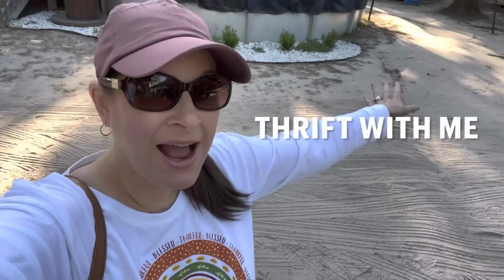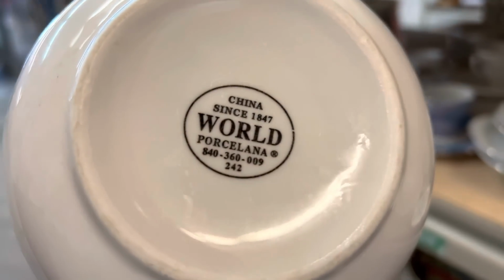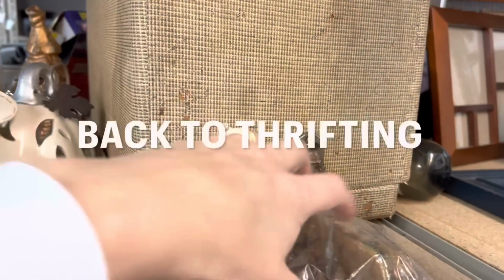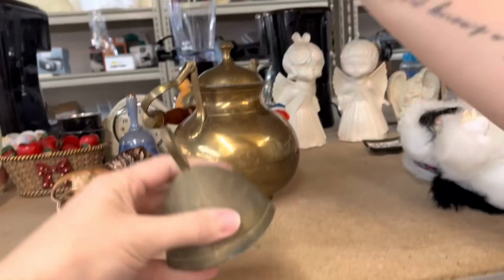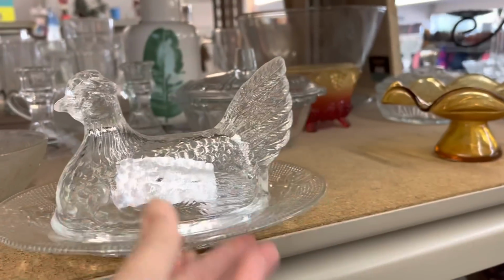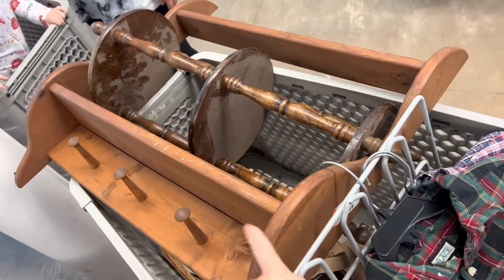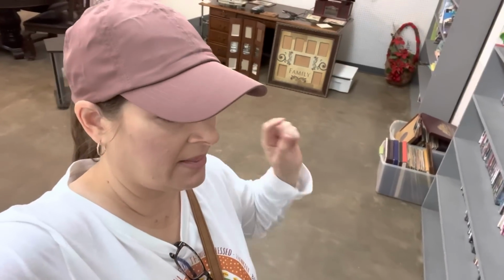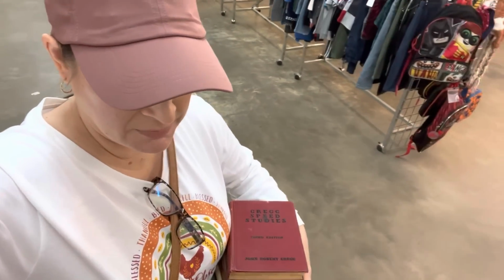Jackpot! & Never seen here! GOODWILL THRIFT WITH ME + THRIFT HAUL * Styling my finds for you too!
Today I have a GOODWILL THRIFT WITH ME  + THRIFT HAUL and I’m Styling my thrift finds for you too! I hope you enjoy!